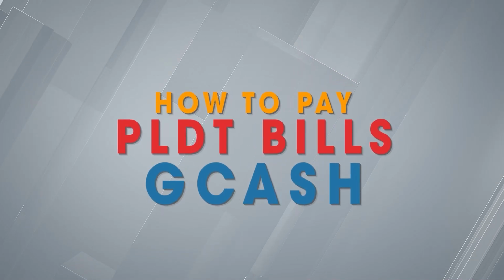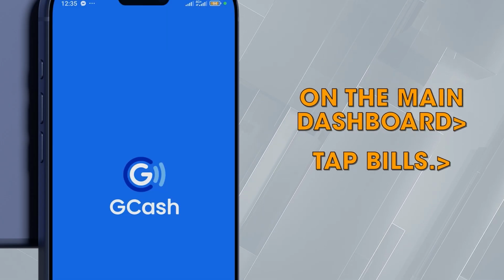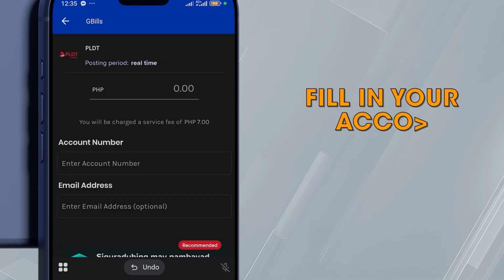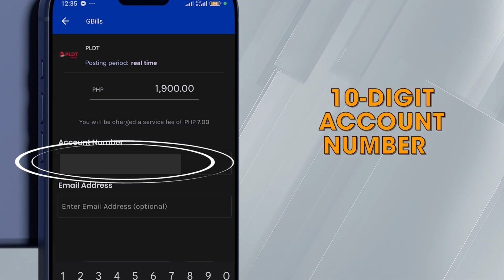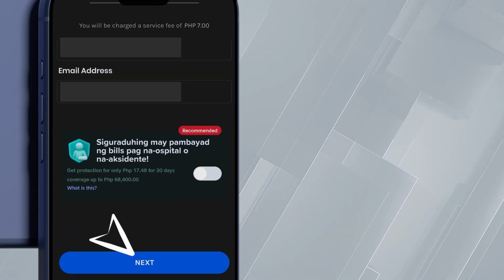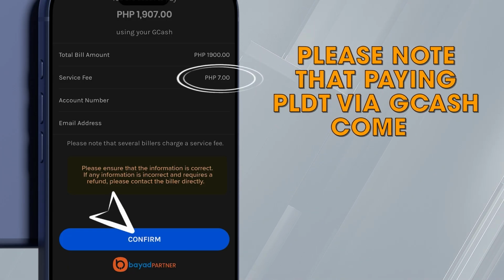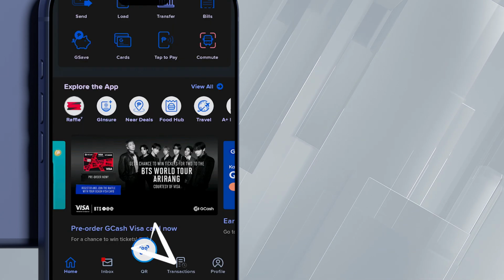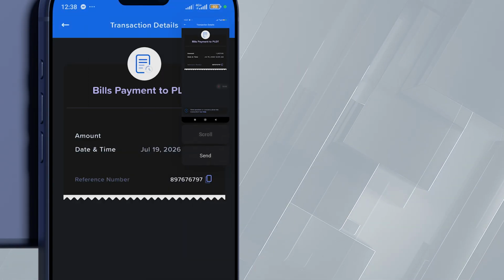How to Pay PLDT Bill Using GCash (2026 updated)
Need to pay your PLDT Home Fiber or Landline bill instantly using GCash? In this quick and easy tutorial, learn the exact step-by-step process to settle your PLDT bills directly from your phone!

We’ll cover:
• Complete GCash to PLDT payment tutorial
• Account & telephone number details required
• Important notes on posting times (when your payment reflects)
• Hidden fees: Please note that GCash charges a ₱7 service fee for this transaction

💡 PRO TIP: Keep your receipt safe! You can check your transaction history for the official receipt and reference number right after confirming.

📌 TIMESTAMPS:
0:00 - Step 1: Open GCash & Select Bills
0:11 - Step 2: Choosing PLDT Biller
0:18 - Step 3: Entering Account Details & Amount
0:47 - Step 4: Review details and confirm
0:50 - Step 5: GCash Service Fee (₱7 Note)
1:05 - Confirming Payment & Checking Transaction History